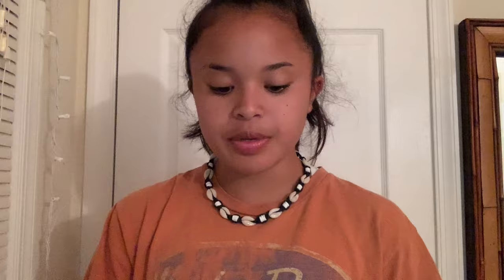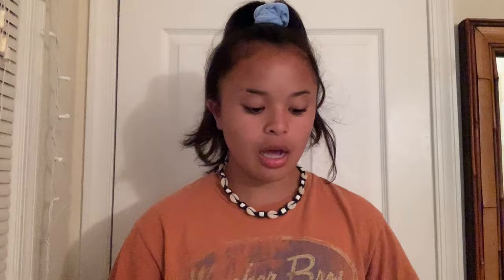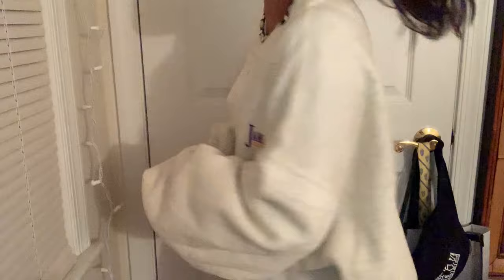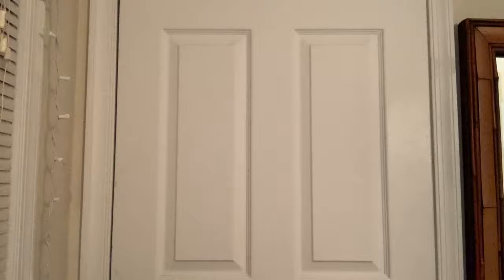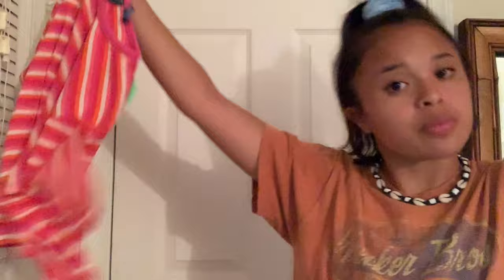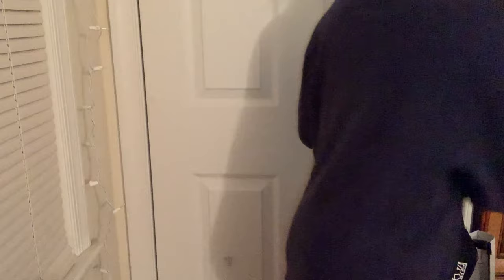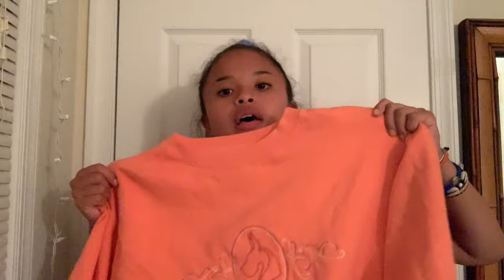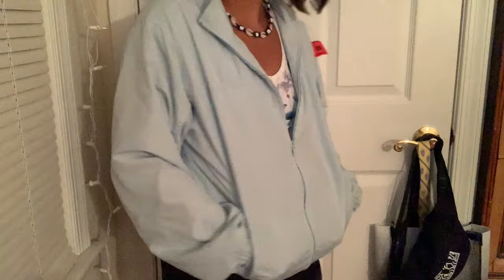thrift try-on haul!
vsco: ellaferny